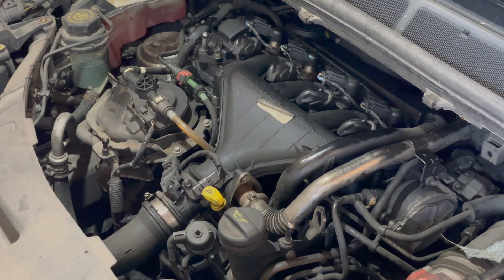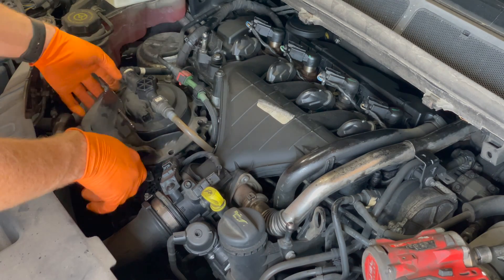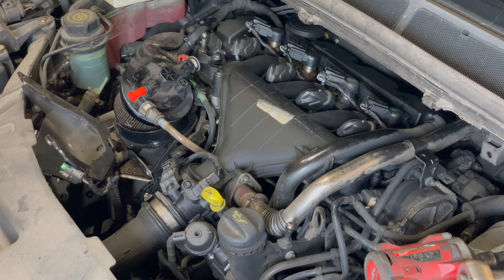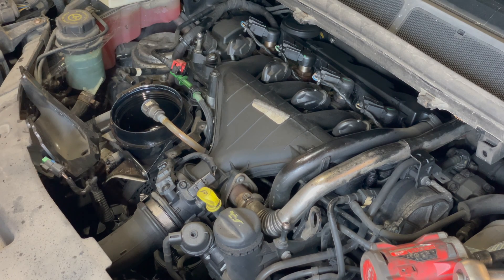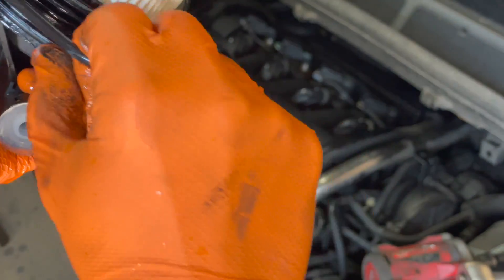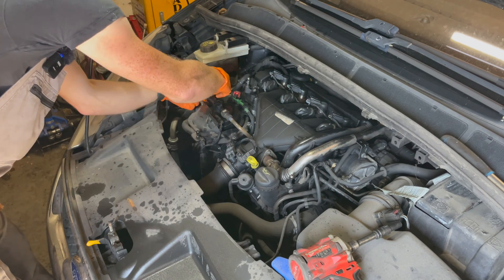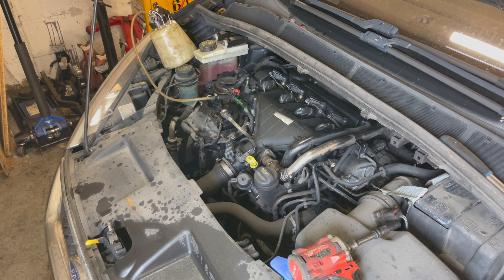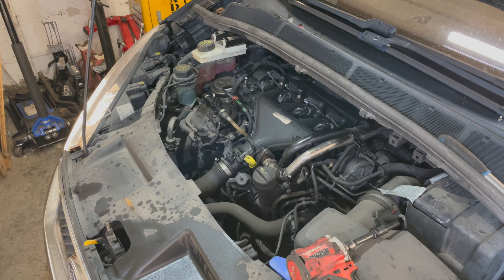How to change a Peugeot/Citroen/Ford 2.0 Diesel Fuel Filter with bleeding. DW10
How to change the fuel filter element on a Ford/Peugeot/Citroen/Volvo etc 2.0 Diesel. These filters have a nasty bit of pipework that likes to trap an air bubble, which then prevents starting. This is probably one of the most common diesel engines being found in many cars built in the 2000s. Later versions are similar, but don't have the pipework that tends to trap air. I would not attempt this job without some sort of vacuum pump as you may run the high-pressure fuel pump dry and cause damage.

Special socket;
Vacuum bleeder;